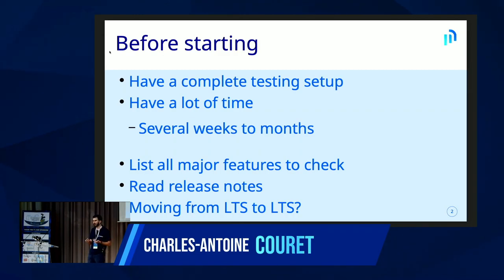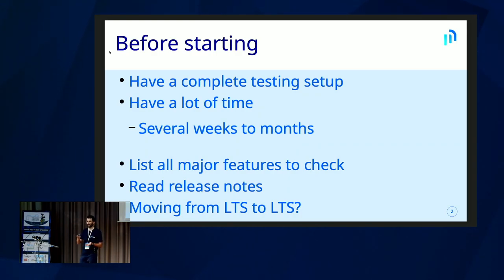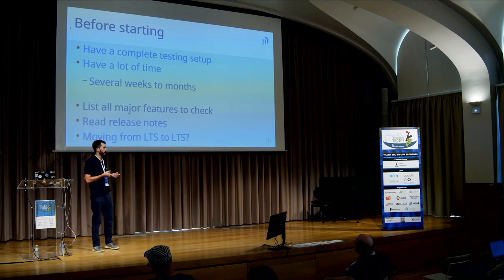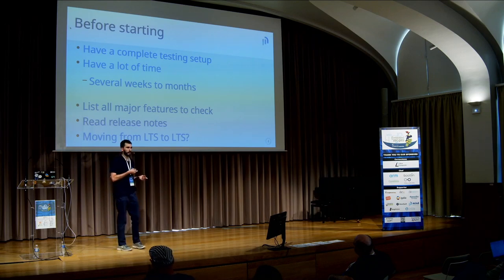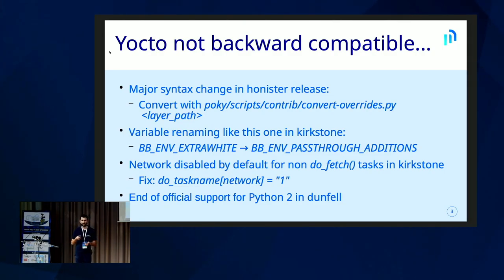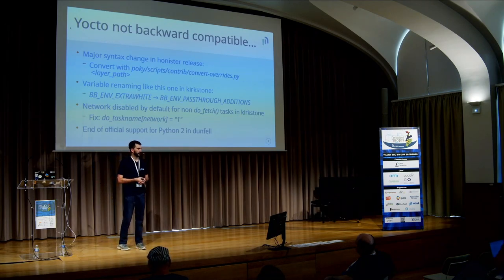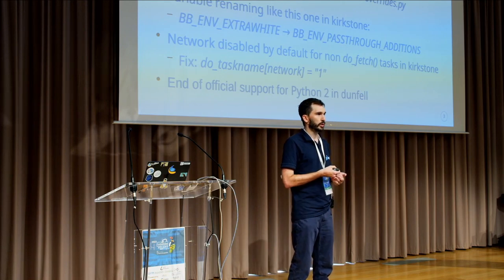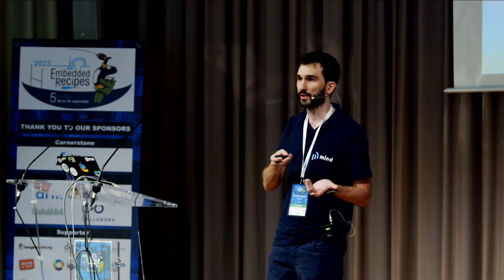How to update your Yocto layer for embedded systems? (Charles-Antoine Couret, Mind)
Nowadays, for legal or ecological reasons, security and bug fixes must be provided for several years to embedded systems. It requires to update Yocto system to new major releases when it is possible. Achieving this task is not really easy and can take a lot of time and different resources. This presentation will explain common issues and how to prepare this important step for a project from a high level point of view.

Presentation from Charles-Antoine Couret (Mind) during Embedded Recipes 2023.